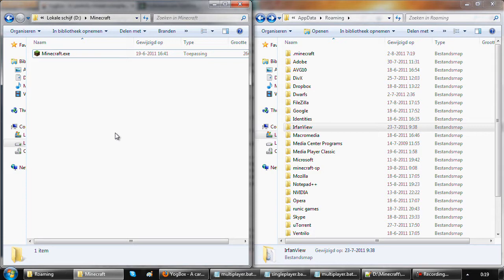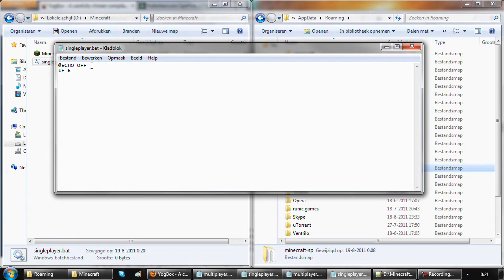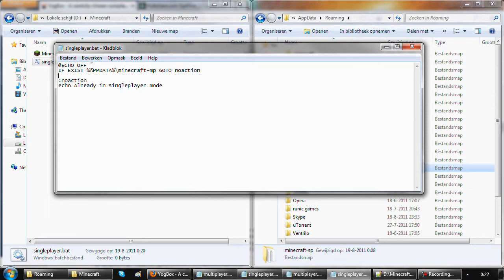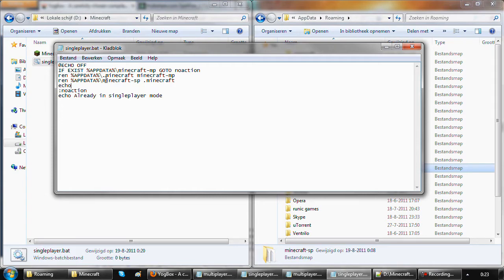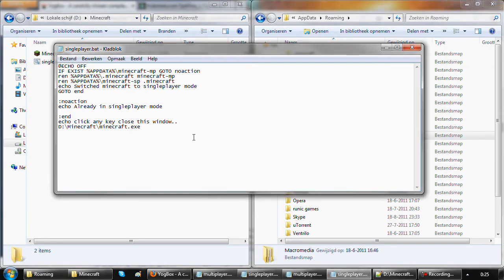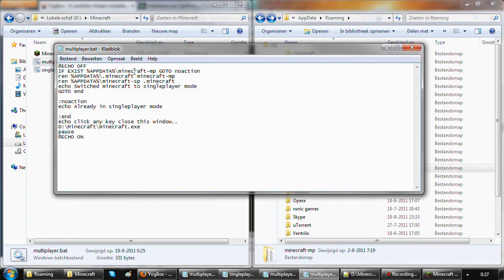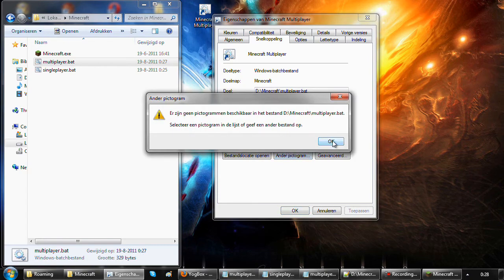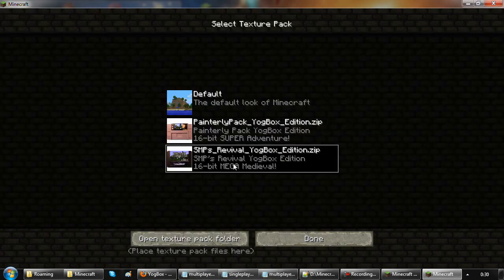How to easily switch minecraft singleplayer and multiplayer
This is a tutorial of how to set up batch files to switch your singleplayer and multiplayer installations for minecraft without having to go through a tedious process every single time :)

It all comes down to starting it from a different link on your desktop! check it out!